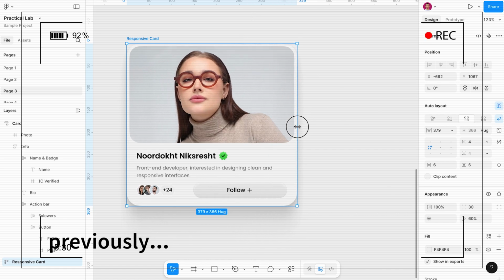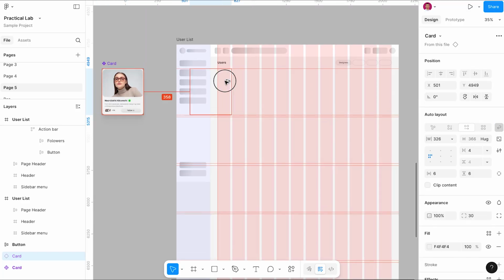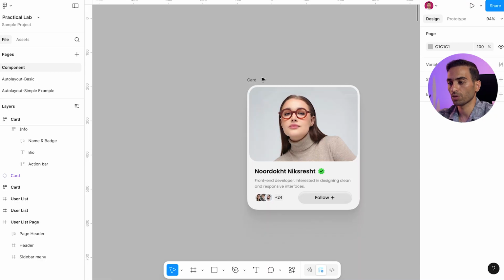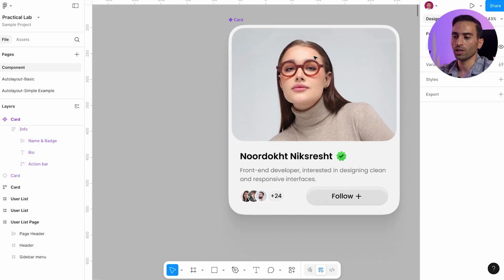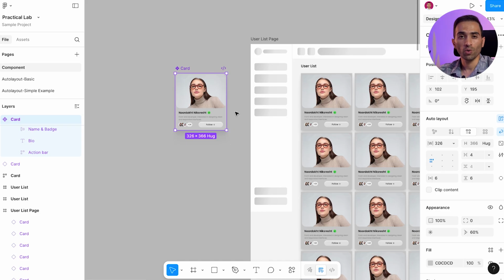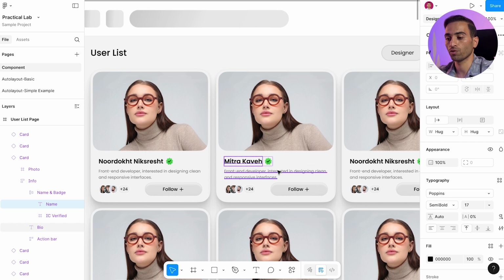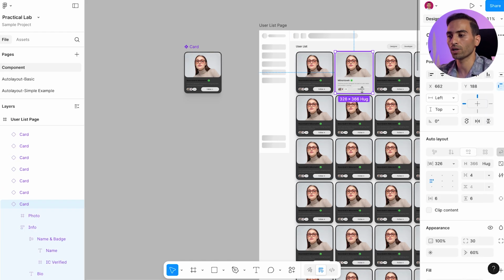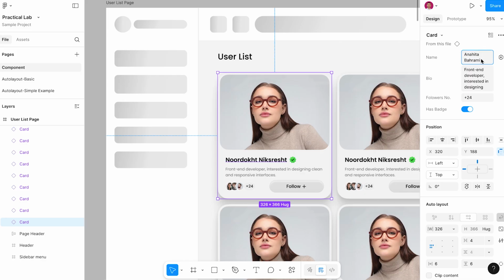Figma Components Tutorial: Master Templates & Overrides Explained (Beginner to Pro)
In this Figma tutorial, we’ll unlock the full power of Components — one of the most important features for scalable, professional UI/UX design.
In the previous session, we built a fully responsive card. Now, we’ll take it to the next level by turning it into a master component so you can:

✅ Make changes once and update hundreds of instances instantly.
✅ Keep your design consistent and professional in any project size.
✅ Save hours of repetitive work while avoiding mistakes.

You’ll also learn how to override styles and content for individual instances without breaking the link to the master component — perfect for custom cases while maintaining overall control.

Whether you’re a UI designer, UX designer, or product designer, mastering components will level up your workflow, speed, and scalability.

📌 Chapters:
00:00 – What We Built Previously
00:14 – So, what is the PROBLEM?
00:38 – But what’s the SOLUTION?
01:01 – What is a Figma Component?
01:37 – Creating your first master component
02:05 – Instances and how they work
02:41 – Overrides for styles and content
04:04 – The Problem with Direct Changes
04:04 – The Problem with Direct Changes
04:27 – Next session: defining and using Properties
04:47 – End of session question